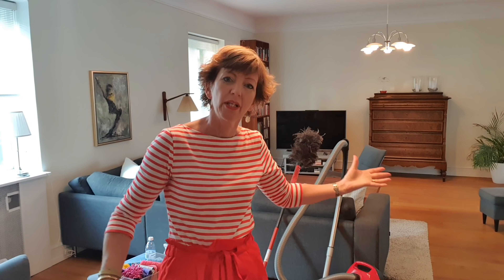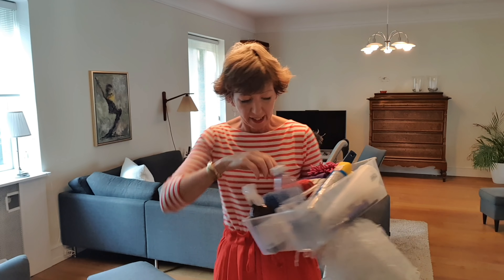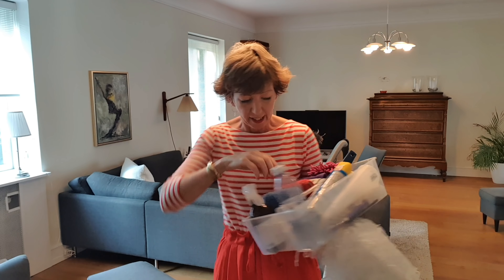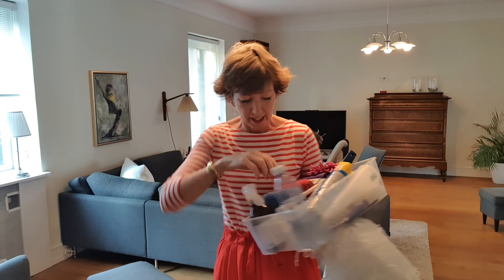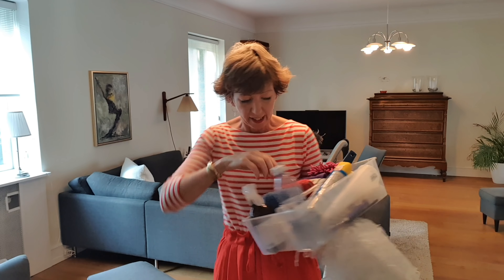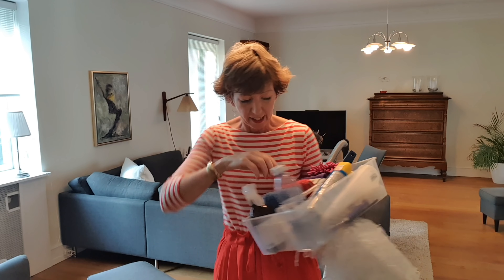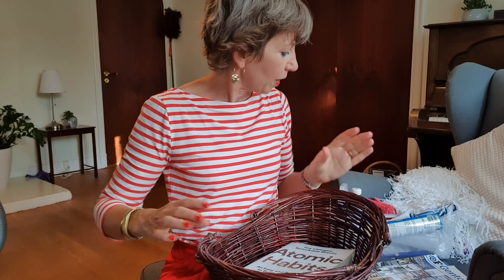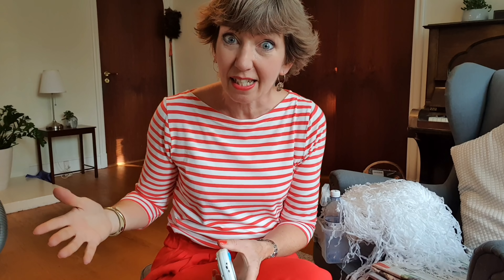10 minute clean, 5 minute declutter in Flylady Zone 5 (the living room)!